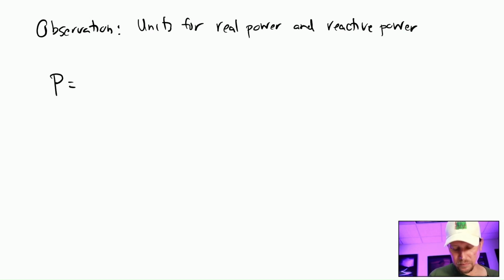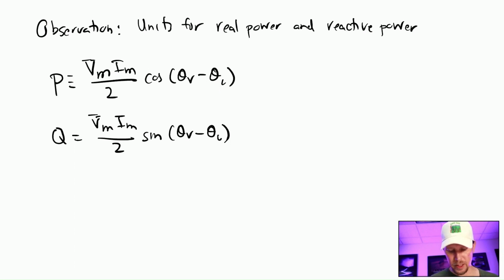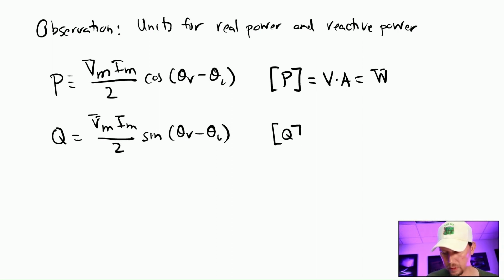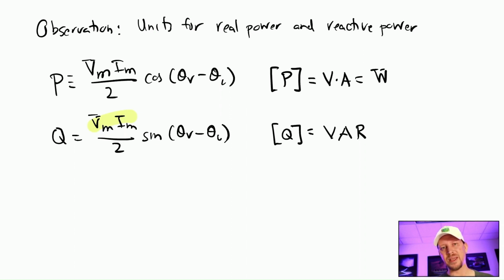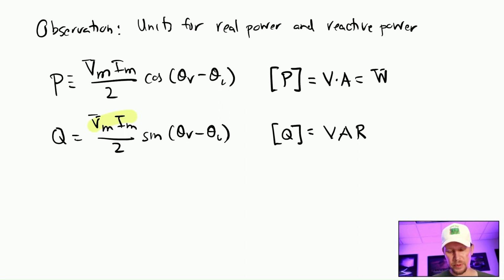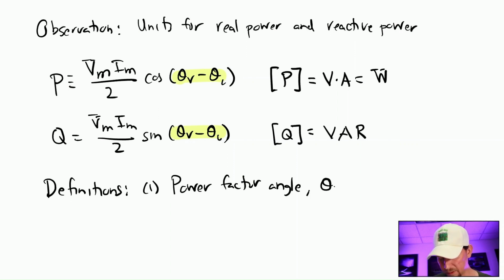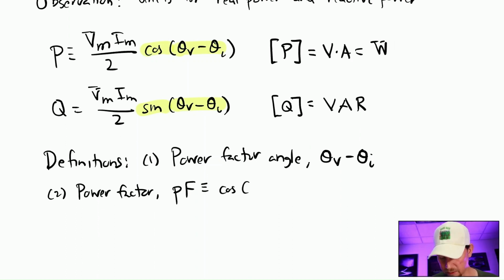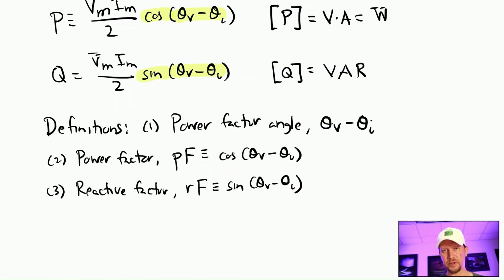Section 10 2 average and reactive power part 5